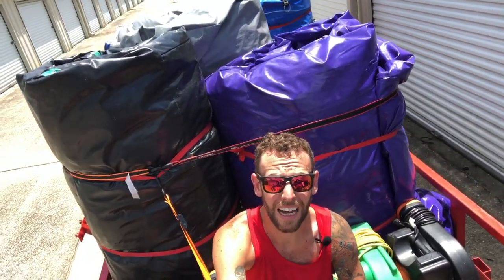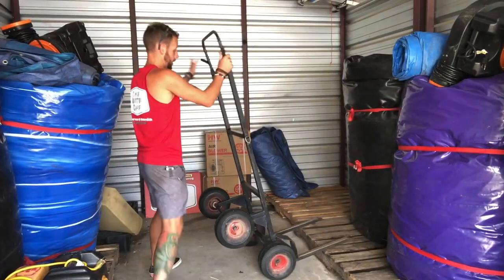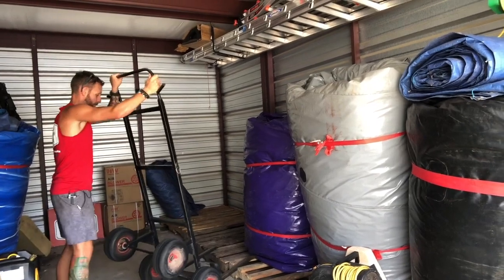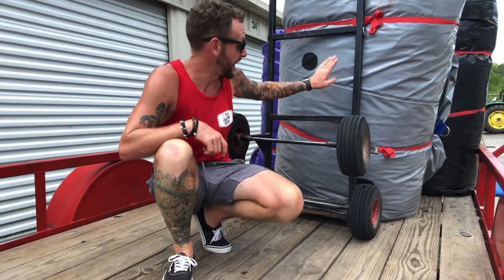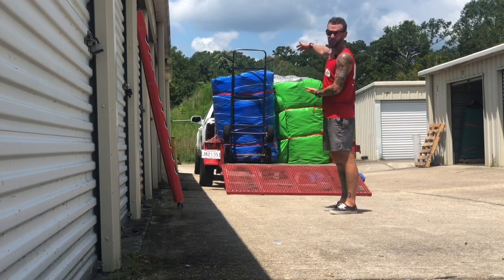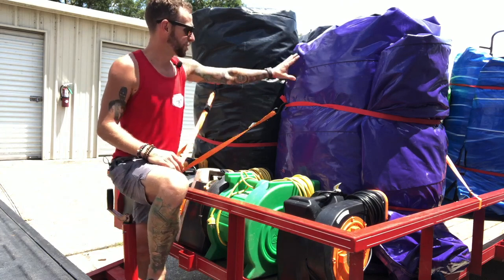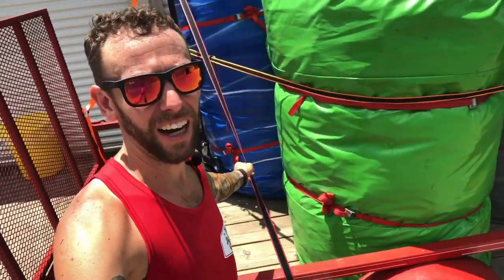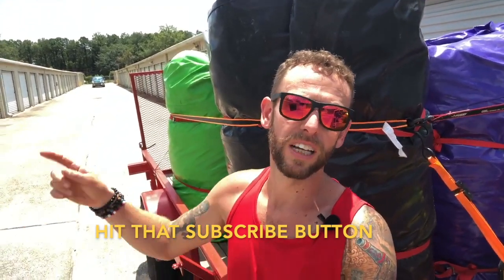How to Load a Bounce House Trailer (The Easy Way)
Today I'm teaching you how to load a bounce house trailer the easy way! So this is the super unique  way that I load our trailers. There is MANY ways top do this, and this isn't the "right" way to do it, it's the way I like to do it.

I load my bounce house trailers this way for 3 reasons:
1. It's easier than tipping them over and having to pick them back up
2. It looks better to customers as you drive down the road
3. My 1st trailer was so small, I had to do it this way

The dolly that I use is THE BEST for this method, and I always use the trailer ramp every single time, which will make sense when you see how this is done!

As the channel grows its getting harder to answer every ones questions with detail - so you can go here to become a Patron to either support what I'm doing, or get consulting and advice from me with ALL your questions answered 😁

      Bounce House Business to Xmas Light Business | IG stories Vlog Oct 19th to Nov 25th 2020

HERES A LIST OF ALL NICK'S FAVORITE EQUIPMENT

Nick quit his 16 year "career" as as a District Manager for Journeys shoes in August 2019, and while he worked to scale The Jump Off, he drove uber, sold trash that he found on the side of the road, and picked up as many odd jobs (like building swing sets) as he could.

Then in late 2019, Nick hit "The Bounce House lottery" and when the pandemic shut everything down in 2020, he sprung into action and took that moment to make The Jump Off what it is today!